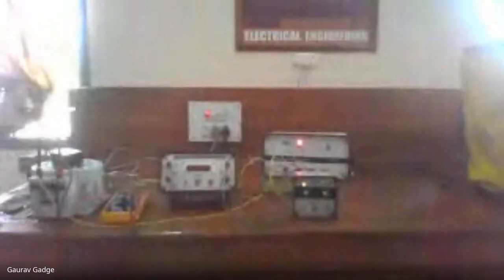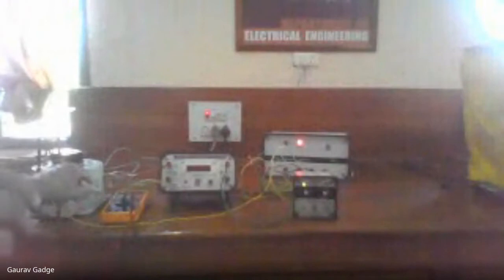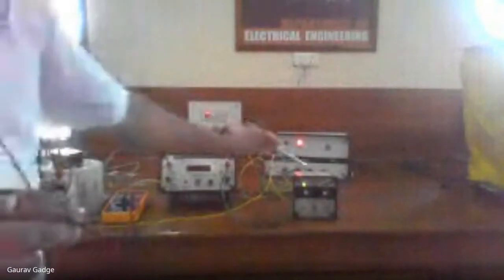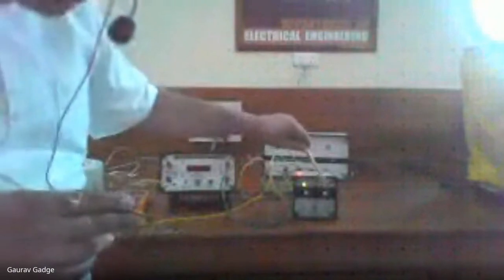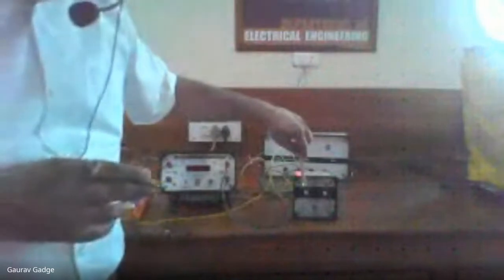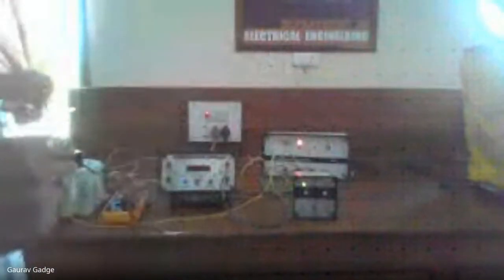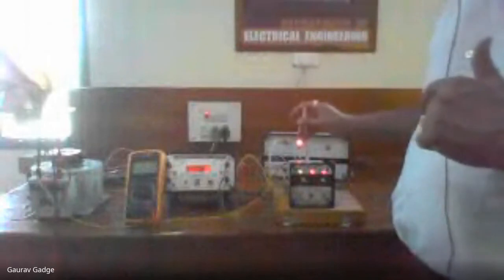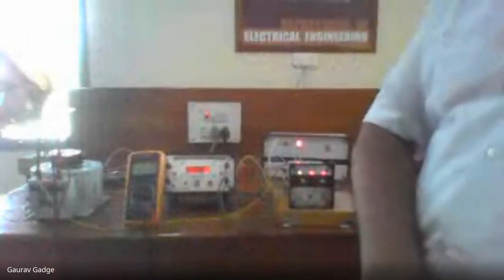Expt No 1 Static Over Voltage Relay